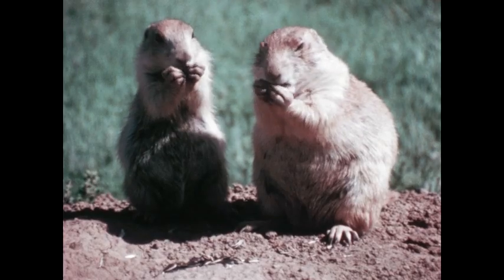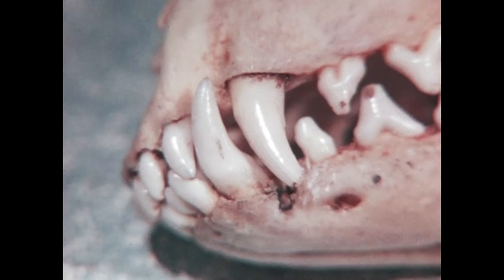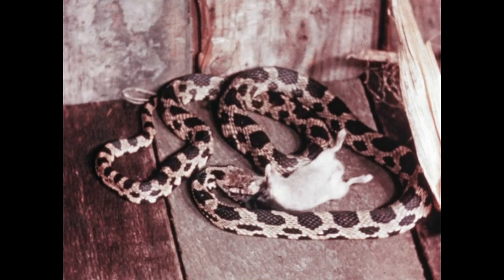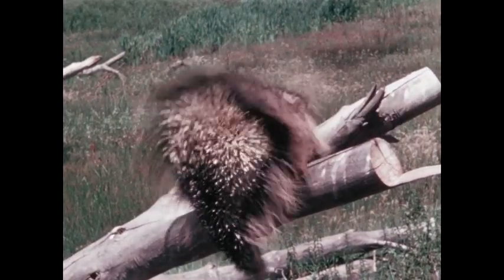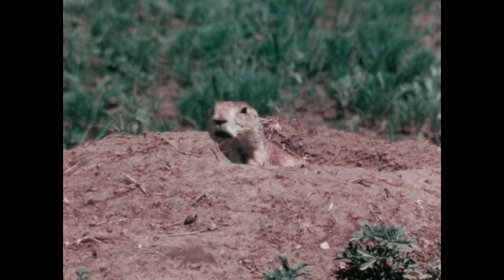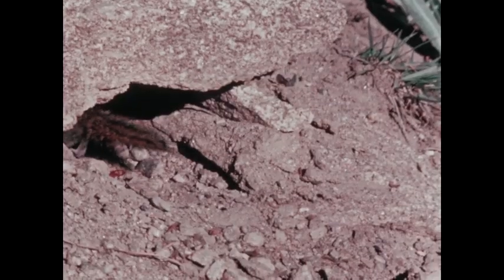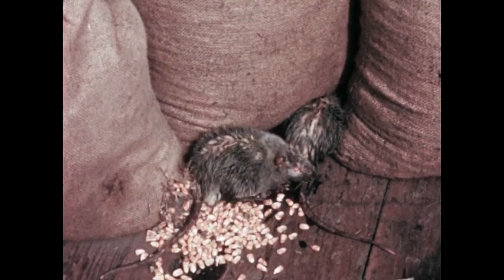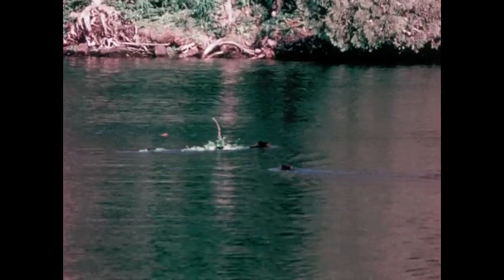Mammals That Gnaw (1974)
Shows places where rodents live, such as grass, rock crevices, or underground, and observes how they store food.  Explains that rodents outnumber other mammals in both kinds and numbers.  Points out that while some rodents spread disease or damage crops, others are important aids in scientific studies.